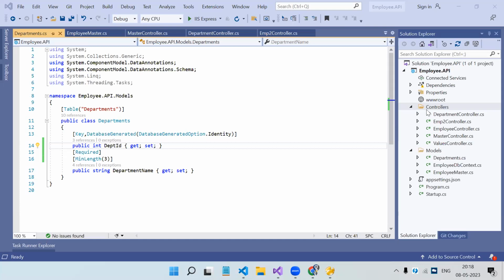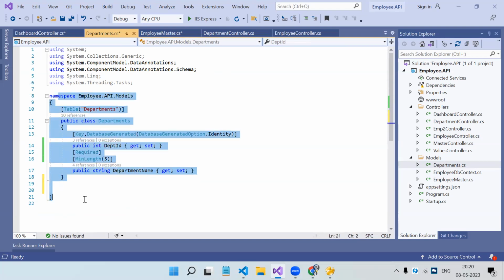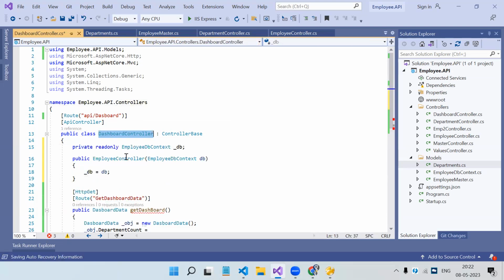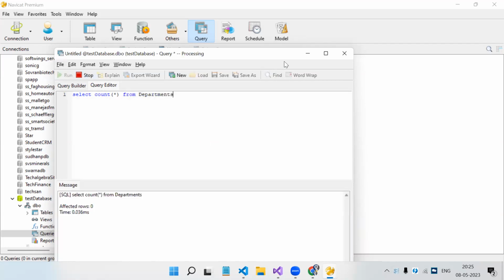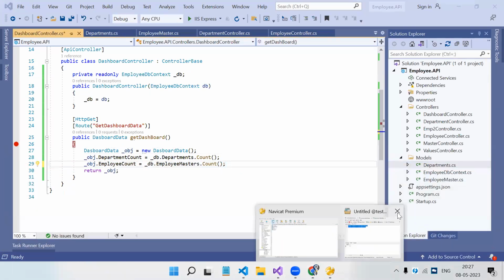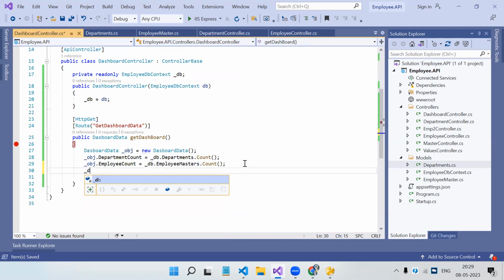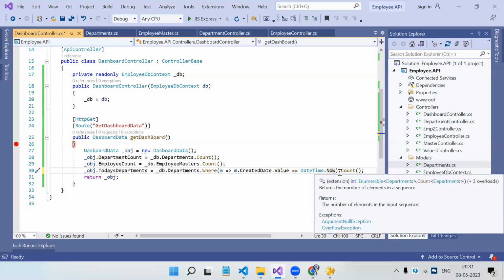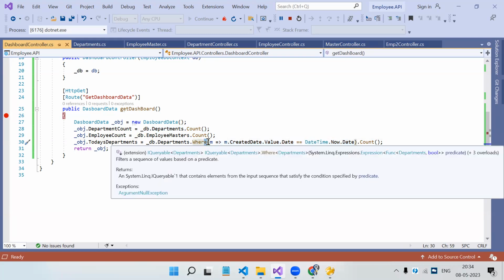How To Create Dashboard API | Asp Net Core API | Web API Tutorial | Part 4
Dot net Core API project.
In this video we are going to see how we create dashboard API where we need to send counts of tables.
Topics Used: where query, .count